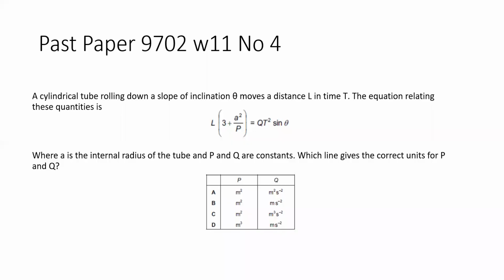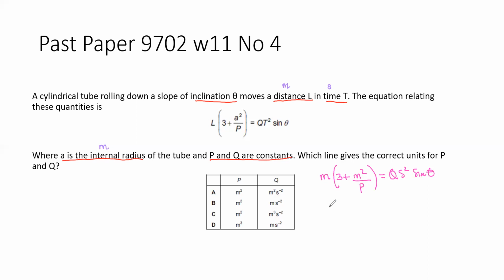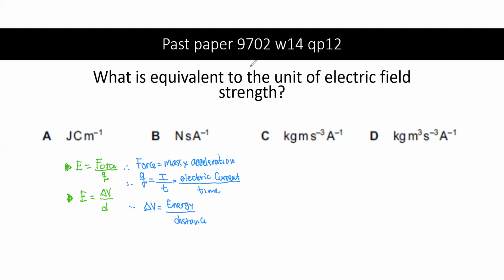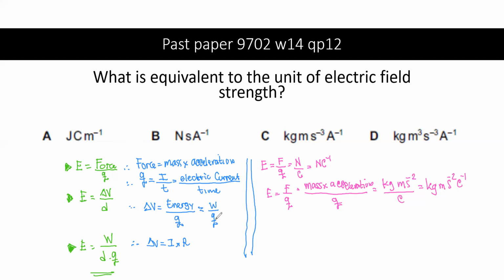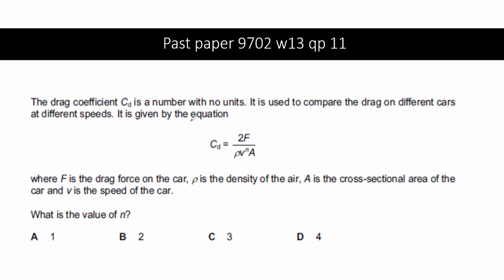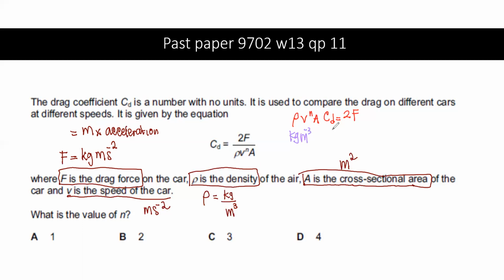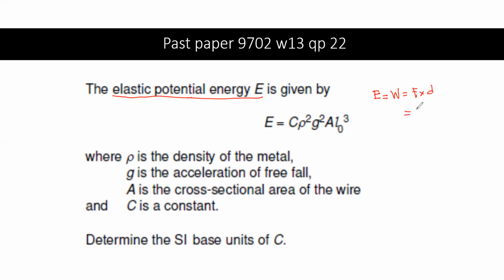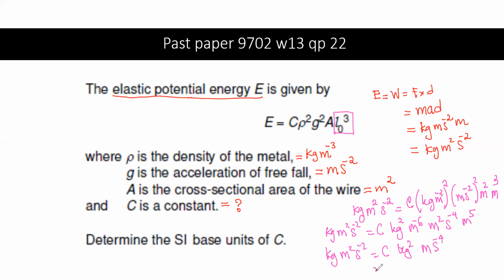Solve questions about fundamendal and derived units.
I gave some questions from past papers. I have already solved some questions and the rest will be given to you. You can type the working in comment.